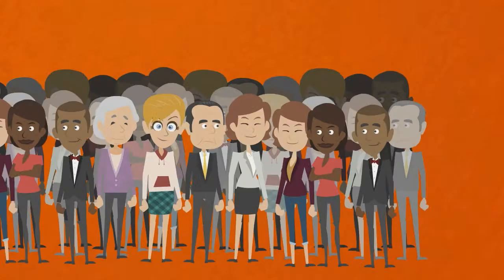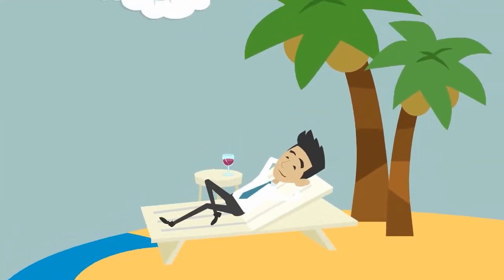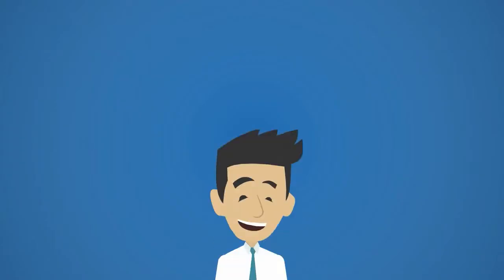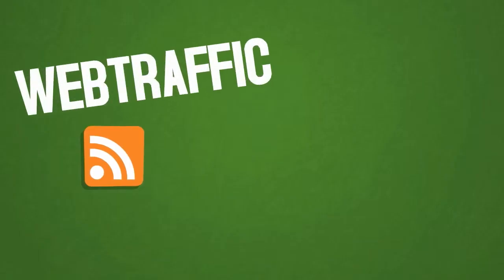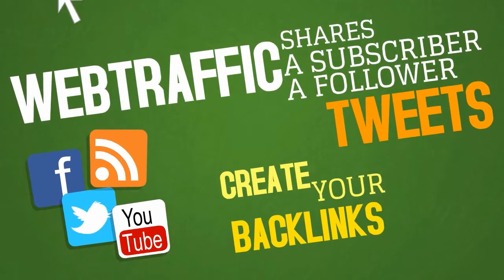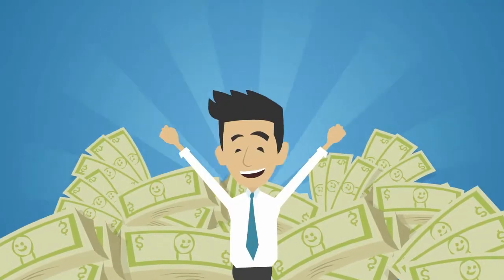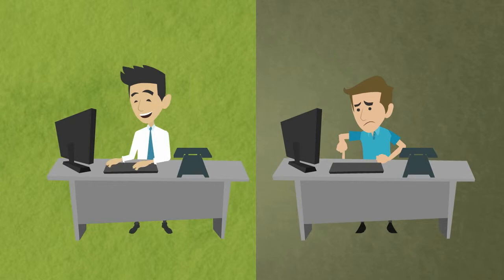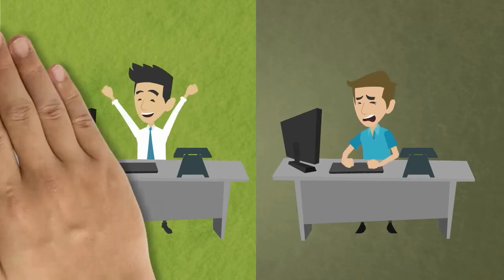Increase Website Traffic & SEO from Link Collider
Promoting a website is now much easier

Get web traffic, Facebook likes & shares, Twitter tweets & followers,
Youtube subscribers, Pinterest followers, Tumblr & Stumbleupon posts, Backlinks and better SEO for free.

Link Collider will help you to advertise your website, increase website traffic, PageRank, SEO, Alexa, and Backlinks for FREE.

Boost your online presence with the #1 SEO Tool! Link Collider will help you grow your online business, personal blogs and social networks for FREE!